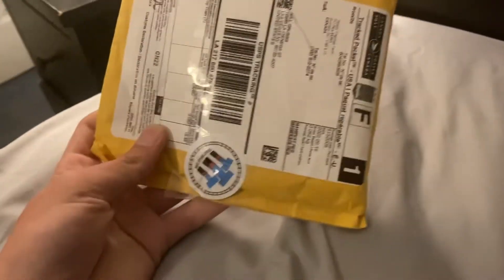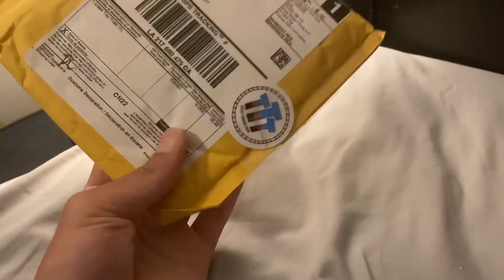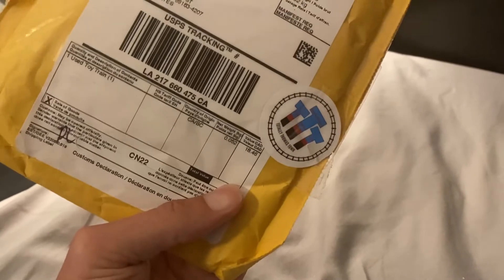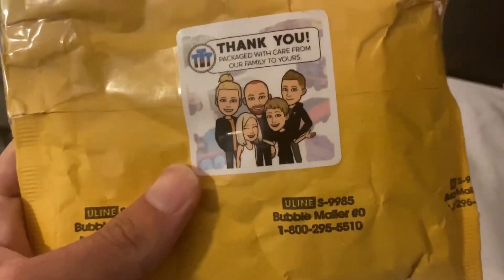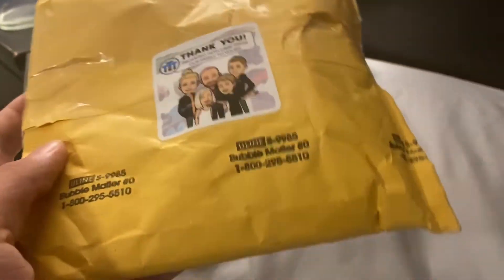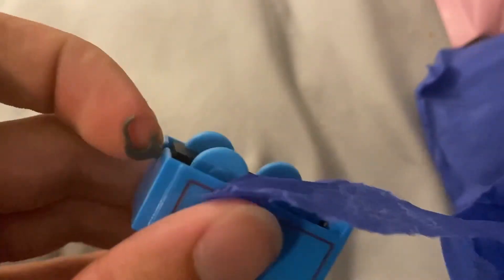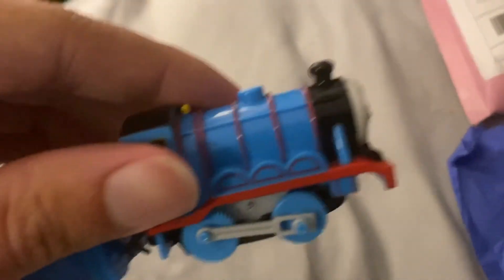Capsule plarail Gordon unboxing